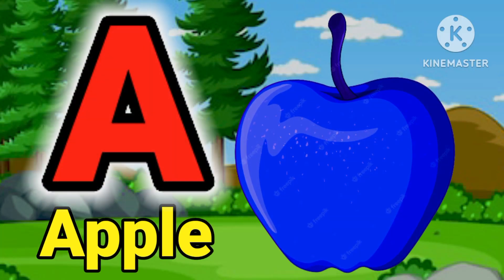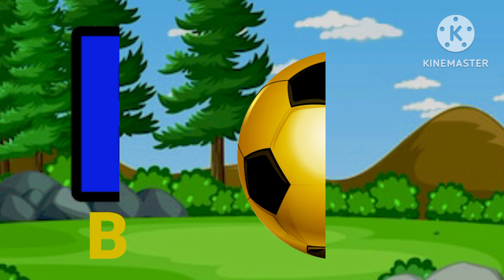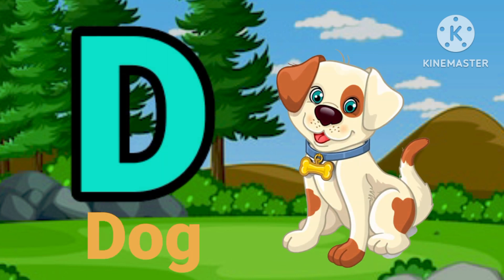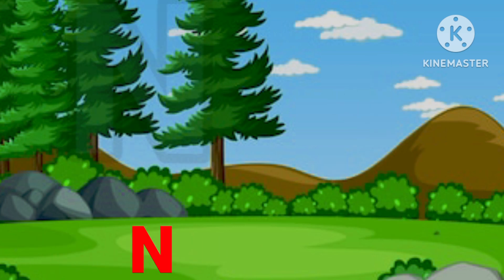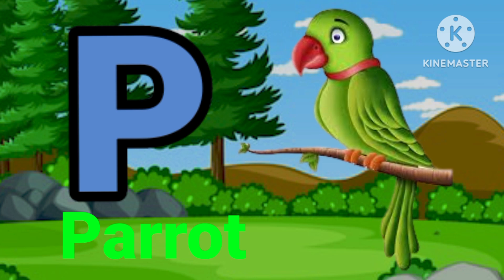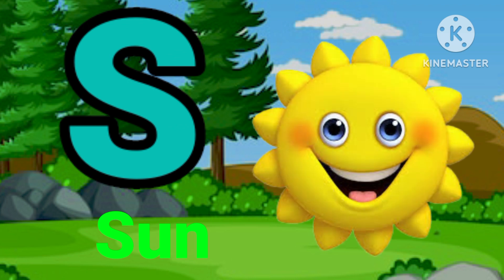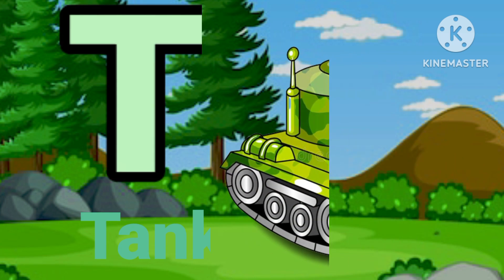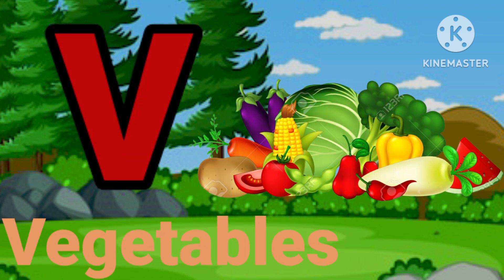Abcde, A for apple,b for ball,c for cat, Alphabets, आ से आम, a se anaar a se aam, infokids center